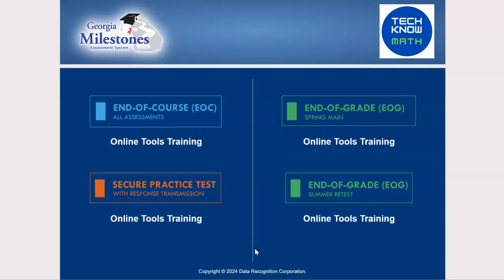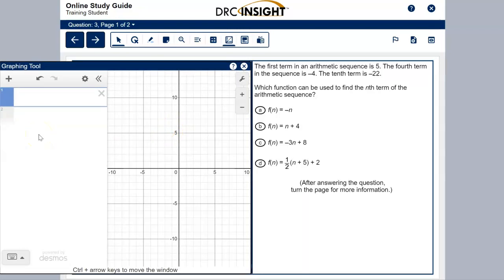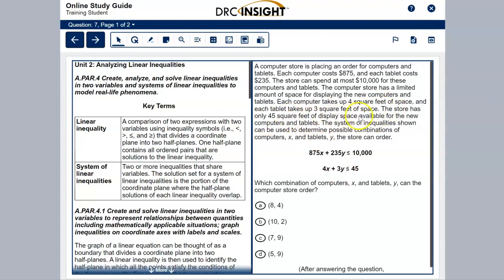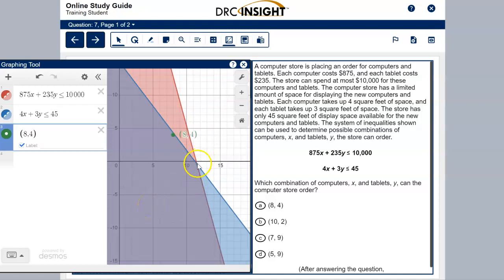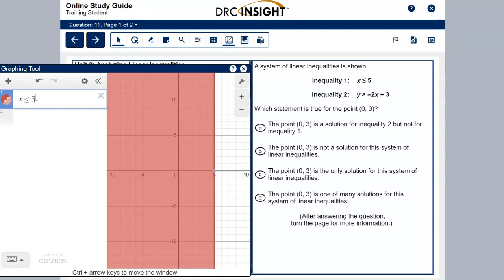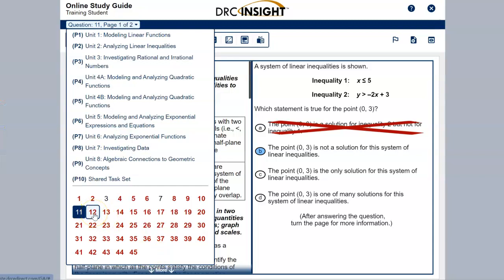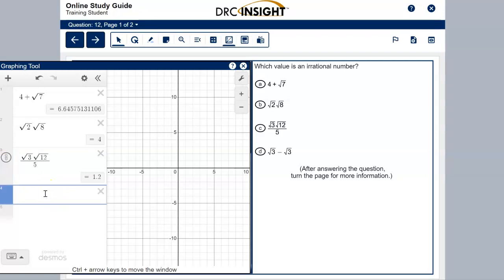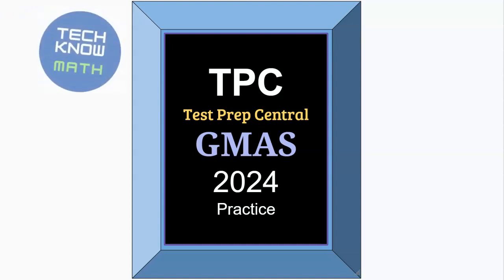TPC GMAS (Part 3) Algebra 1 EOC Desmos Training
Learn the Desmos Calculator for the Georgia Milestones Assessment System (GMAS) Algebra 1 End of Course Exam.

for more test prep resources.